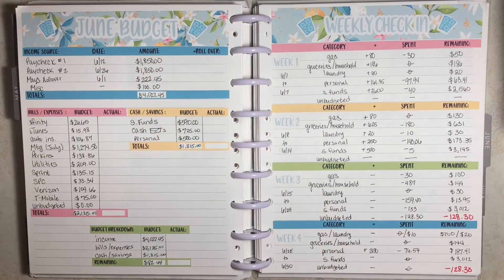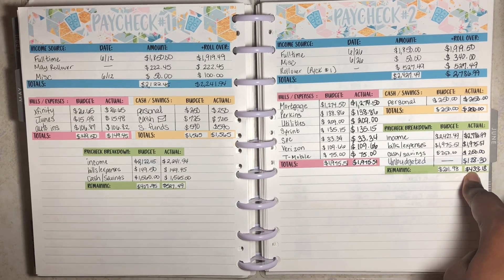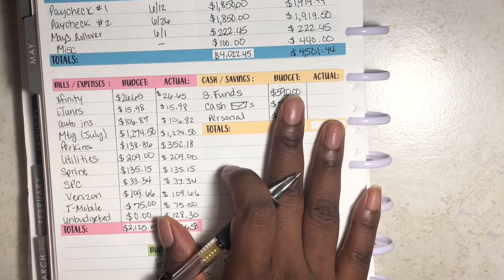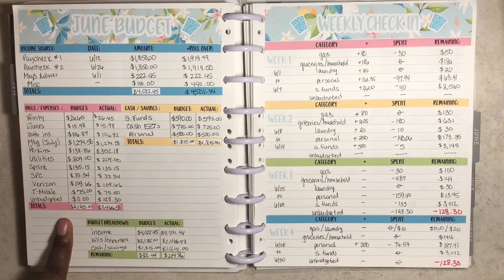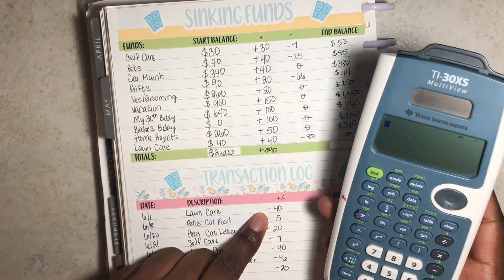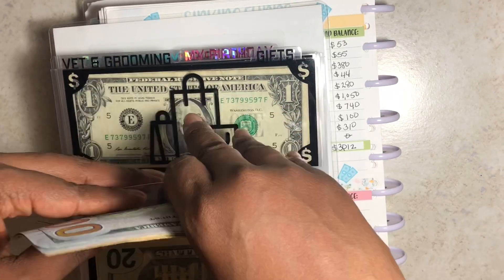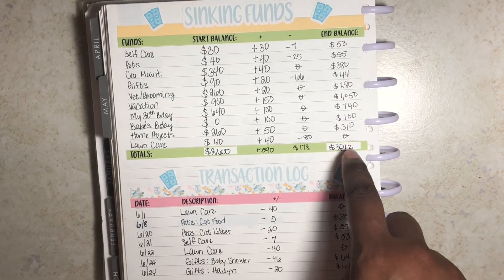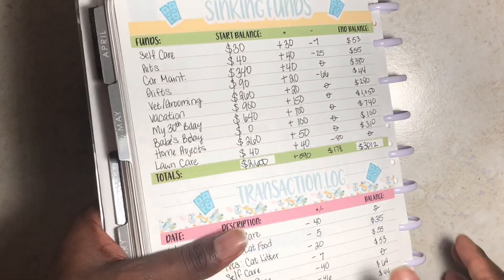JUNE’S BUDGET CLOSE OUT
Hey Everyone! Let’s review all of my bills and expenses for June 2020. It’s time to close everything out and count my sinking funds together.